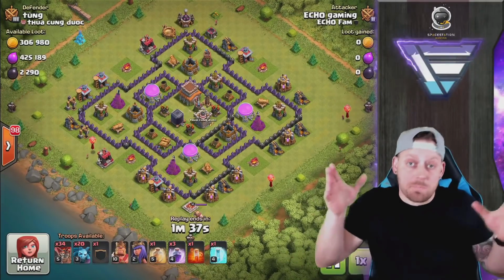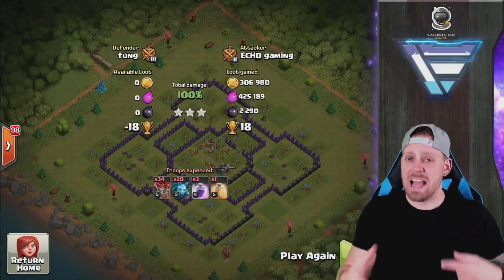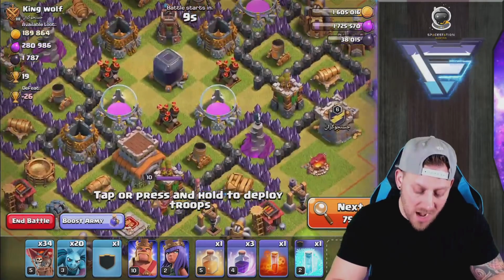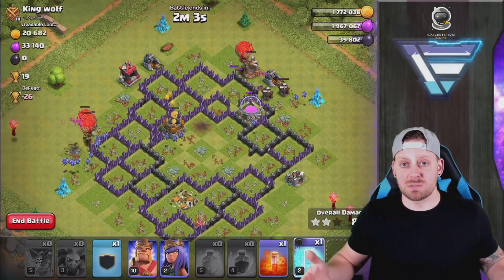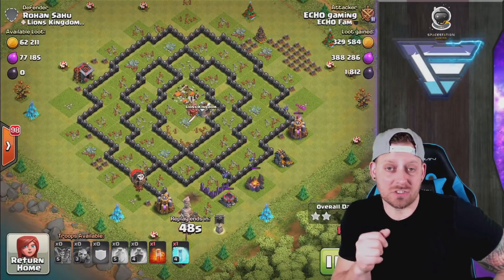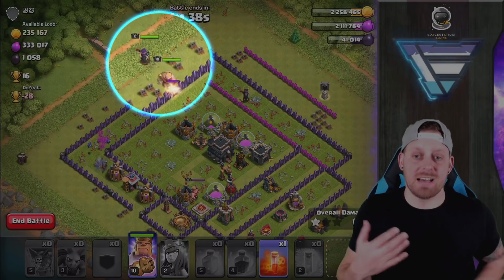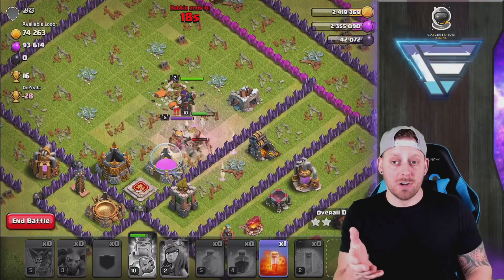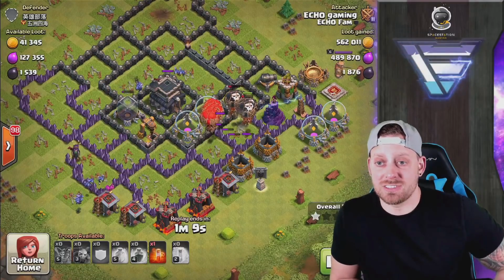Farm while your Heroes Sleep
Today we are back in Clash of Clans sharing some huge loot no hero farming strategies. Come back every day all day for more Clash of Clans videos.